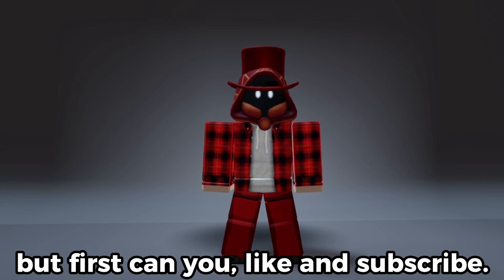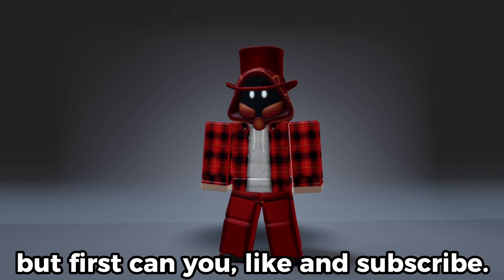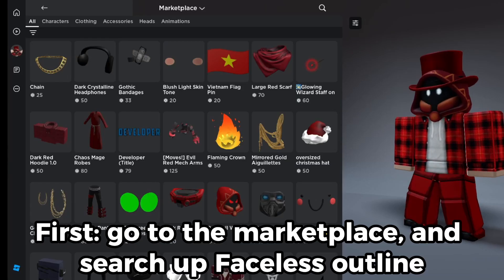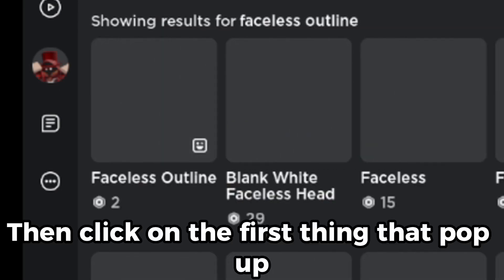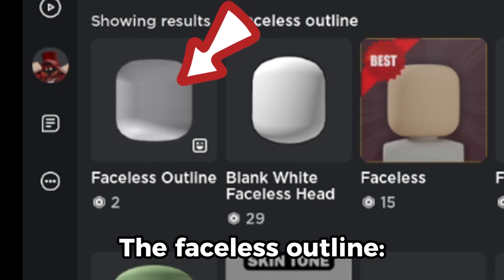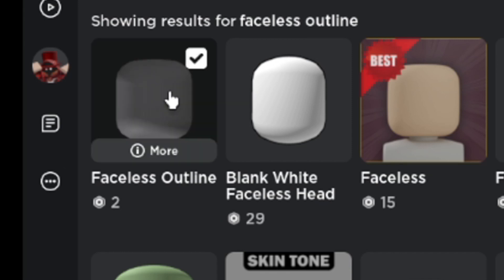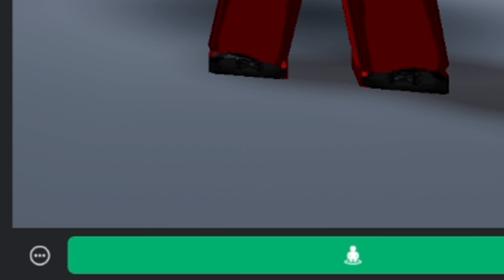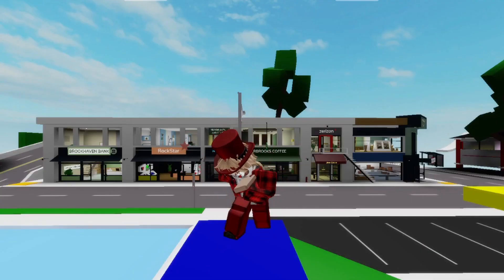This Head Actually Works (How To Get Cheap Headless) In Roblox.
Note: You gotta put on messy hair for this to work, or else, people will notice you have a fake headless, which in case, it is fake so put on messy hair before putting on the headless :D

Congrats you have now spent 31K Robux on headless, WITHOUT buying it :D

Anyways Cya Yall!!!